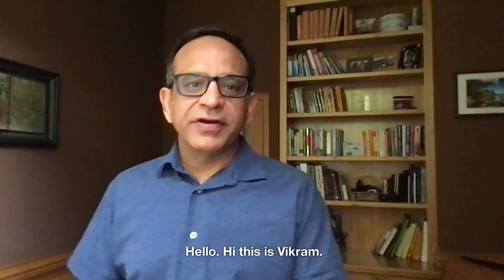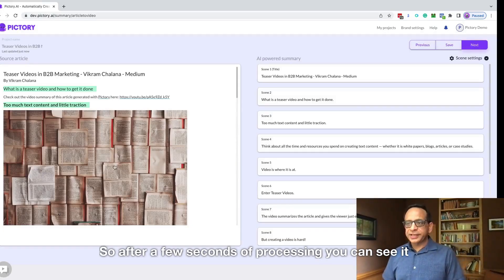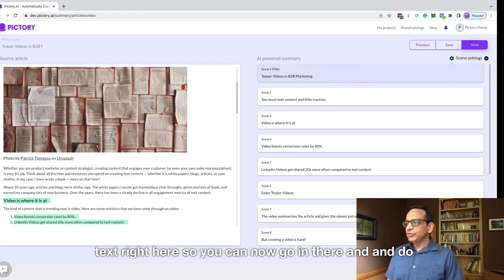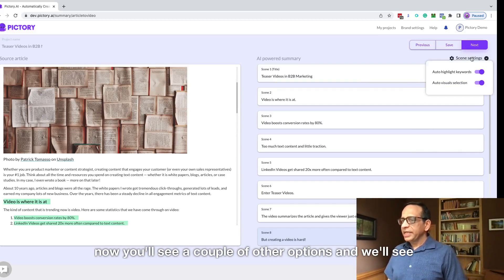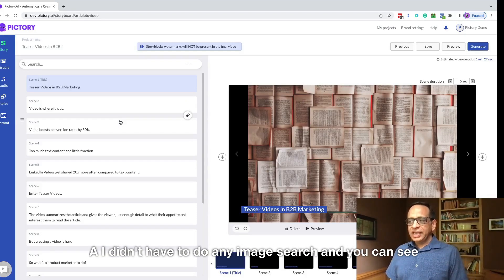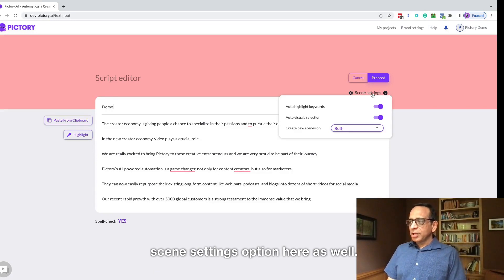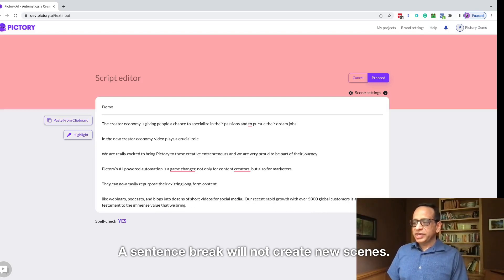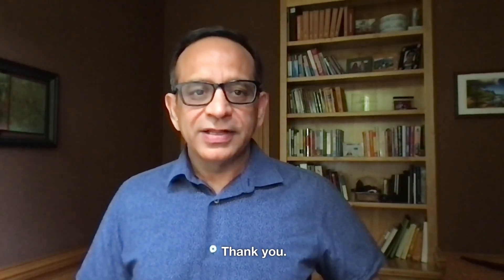Pictory April 2022 Updates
We are delighted to share new product upgrades which would make your video workflow efficient and save time for you! Many of you have asked for these features and we are really excited! We hope you love them too.

1) You can now edit and reorder summary sentences in the summarization page itself when starting from an article.

2) You now have an option to turn off the automatic highlighting of keywords in the video text. You may sometimes prefer highlighting the keywords manually.

3) You also have an option to turn off the AI from automatically selecting the background visuals for you. In some videos, you may want just text and a plain background color. Or you may like to add one visual for all the scenes. In such use cases, this option would save time

4) When you start with a script, you can now easily decide how much text must appear in each scene. You can either choose sentence breaks (periods) or line breaks (inserting new line) or both. With this improvement, you can now have multiple sentences in one para appear in one scene itself